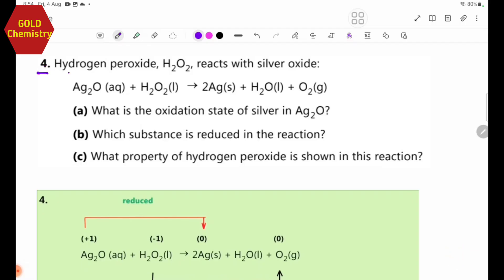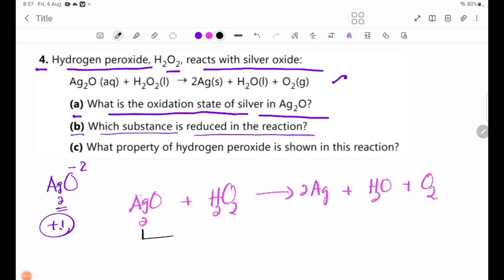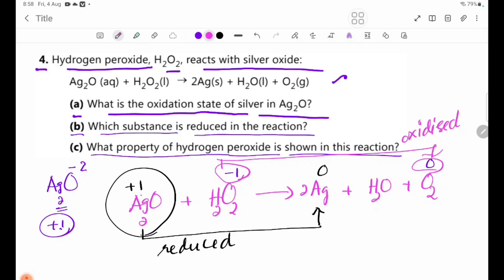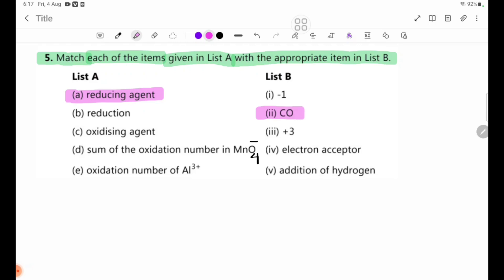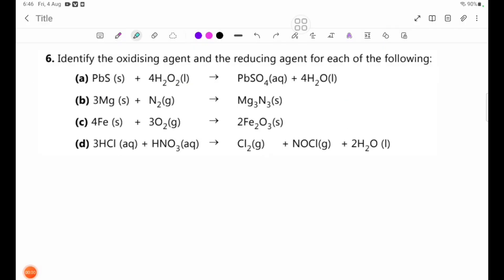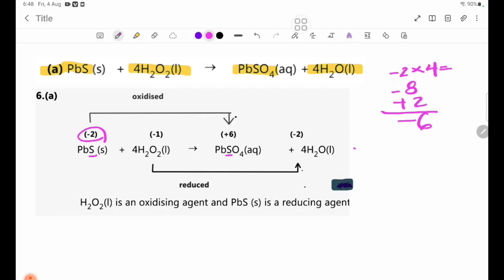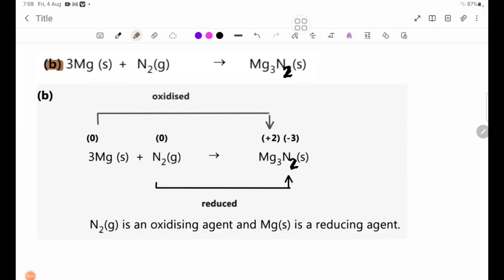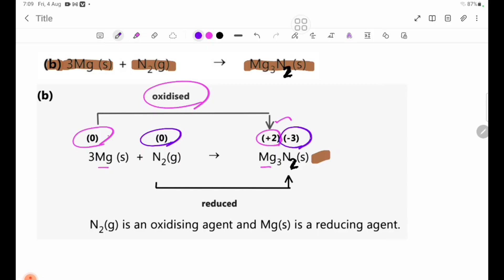Chemistry Grade 11 New Course Chapter-3 Textbook Exercises No.4,5,6